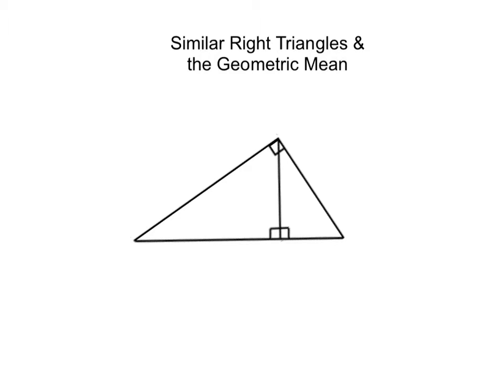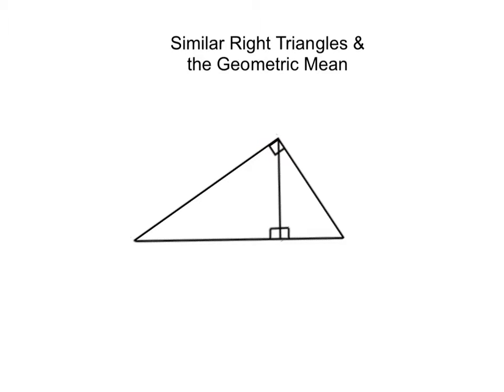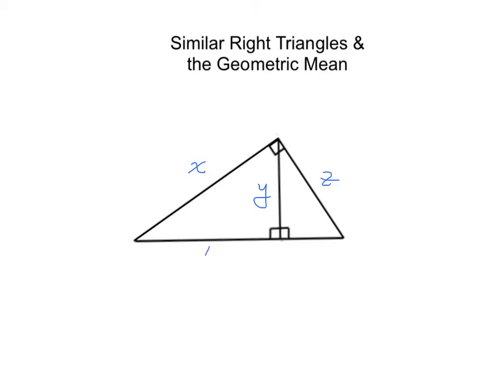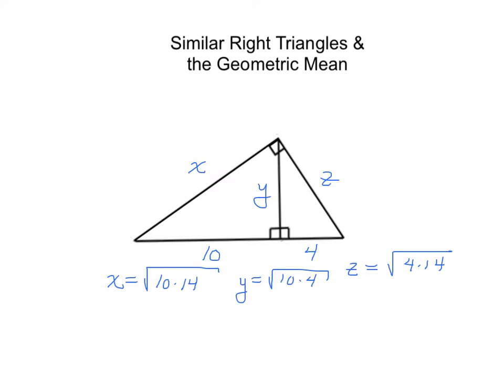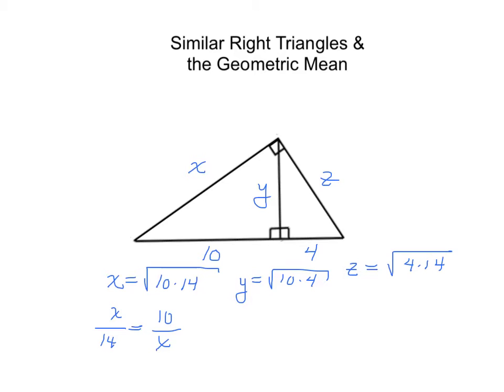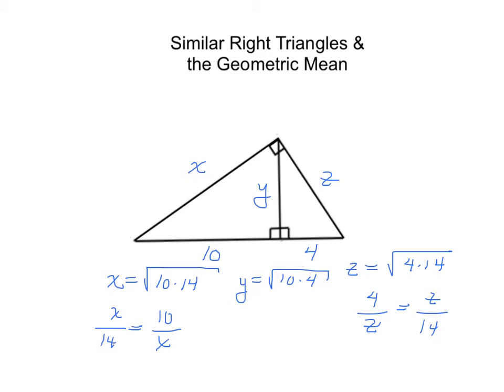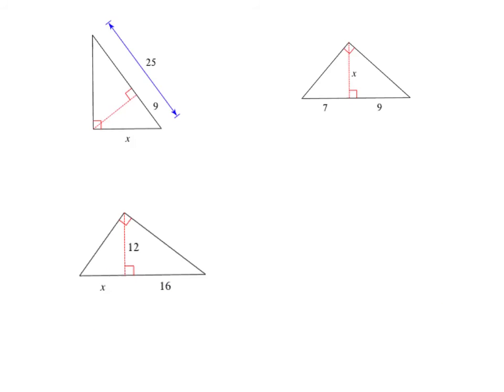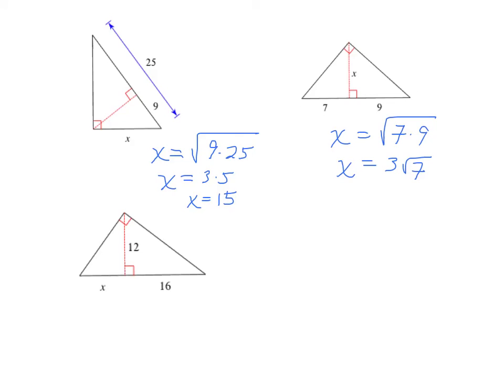Geometry: Similar Triangles and the Geometric Mean